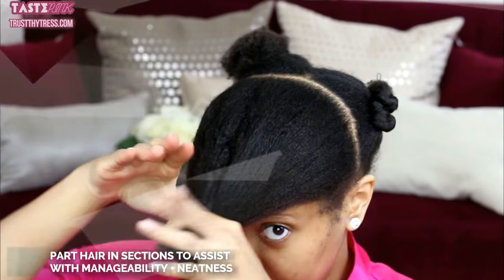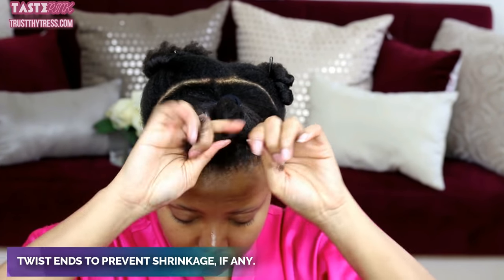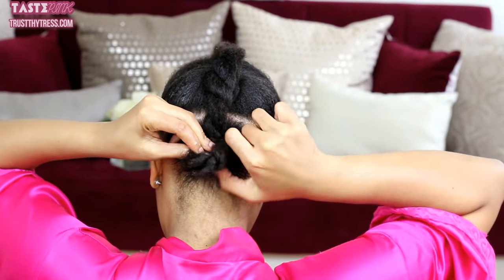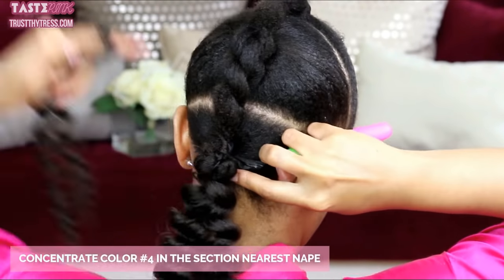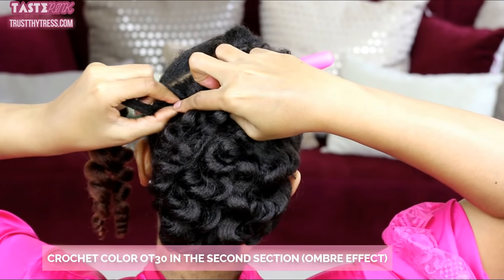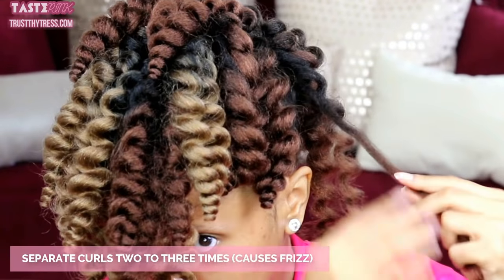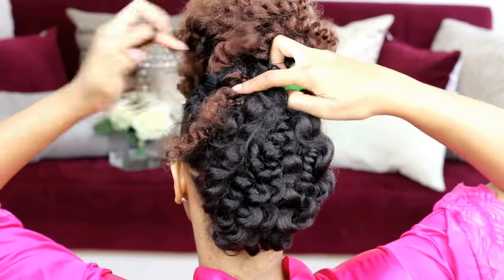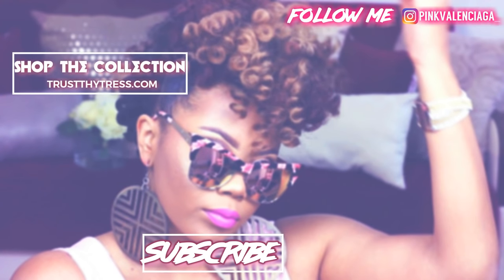BRAIDLESS CROCHET | NO CORNROWS | CURLY CROCHET FAUX HAWK TUTORIAL | NATURAL HAIR UPDO |TASTEPINK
It's tastePINK and I'm here to show you all another quick and easy protective style! This is one of my braidless crochet hairstyles for the curly crochet faux hawk !

Color(s): 4, 0T27, OT30
Number of Packs Per Color: ONE PACK EACH
Price: VARIES ($8.10 - $9.99)

FULL PRODUCTS LIST:
Wild Growth Hair Oil
Soft Bristle Boar Brush
Hawaiian Silk "Dry Look" Gel Activator
Got 2B Ultra Glued Styling Gel
Ebin New York 24 Hour Edge Tamer
Extra Long Ouchless (No Metal) Scruncii/Hair tie
Small (Black) Rubber Bands
Power Clip/Duck Clip
Satin Scarf
Crochet Latch Hook Set of 3 (RECOMMENDED)
Hair Shears
Hair Net

FAQ (Clothing/Makeup):
Lip Color Combination:
Mac Cyber World Lip Pencil
Mac Up the Amp
Mac Candy Yum Yum
Mac Saint Germain
Earrings: Toni Daley website
Glasses - will share details SOON!